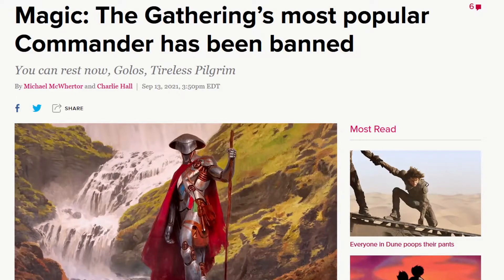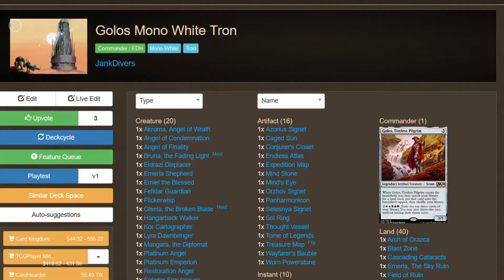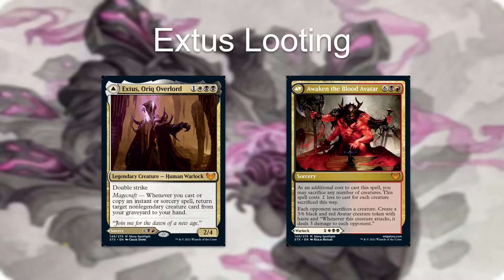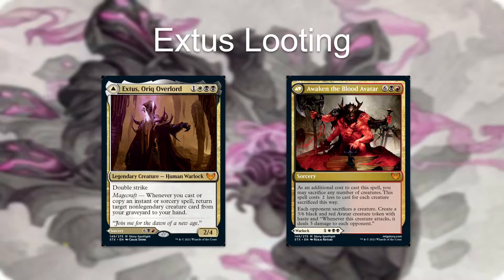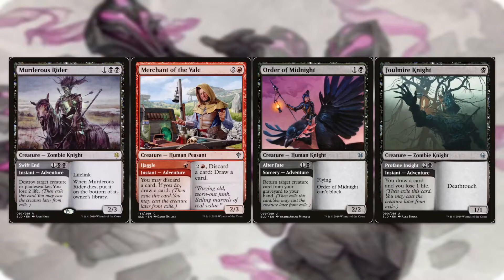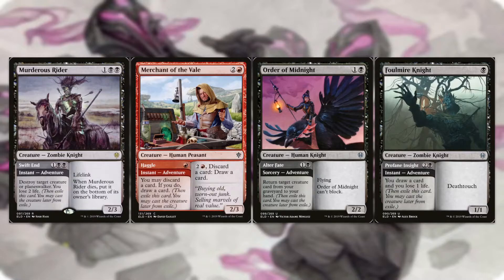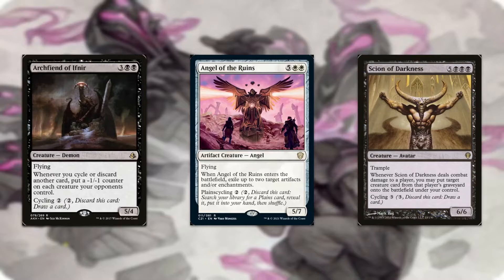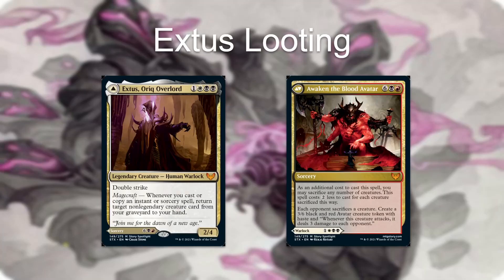Extus Looting! | Extus, Oriq Overlord MTG Commander EDH Deck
The idea of this deck is to loot and cycle a lot and generate massive value with Extus paired with some adventure cards. Then we play a mass reanimate spell to bring back all our looted//cycled creatures and start going face. Finally, we have the game changers; Anointed Procession, Song of the Worldsoul, and Ghired's Belligerence. that's when we change to playing the back half of Extus and start spamming blood avatars.